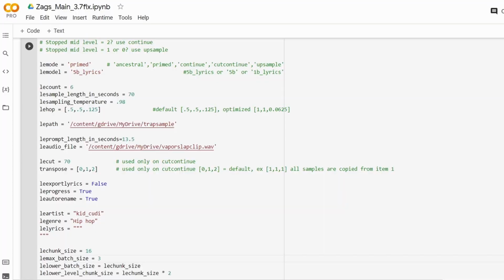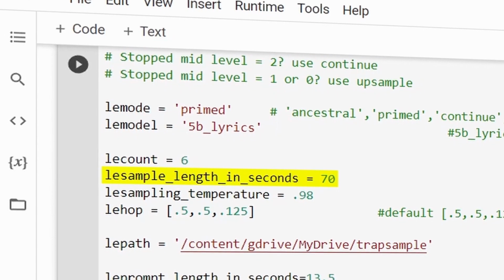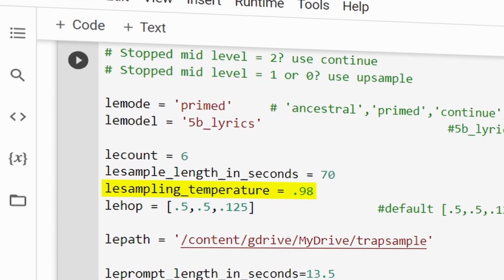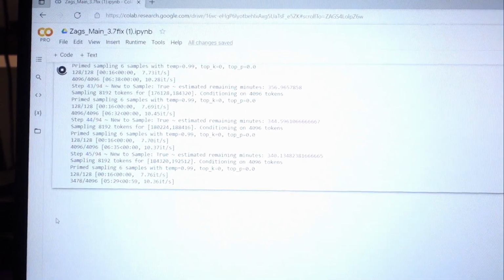Making Bizarre Music with AI (OpenAI Jukebox 2022)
I use the neural network Jukebox by OpenAI to generate music, using my hip hop, electronic, and metal songs as starting points. It gets weird fast.

Timestamps:
00:00 What Jukebox is and how it works
01:55 AI trap beat
04:06 Cursed AI moments
06:00 AI lofi hip hop beat
09:00 AI electronic / IDM
10:36 AI metal
12:03 More stuff to explore